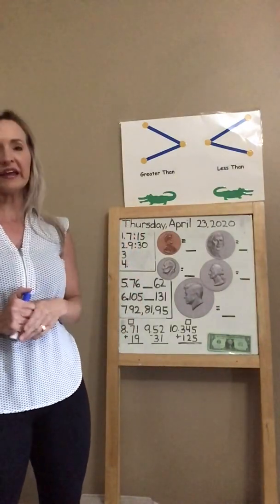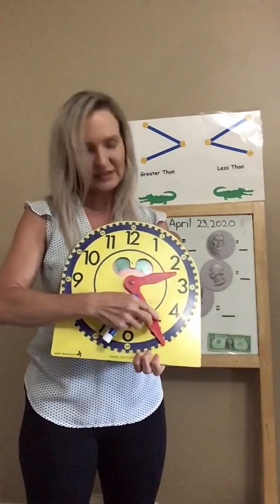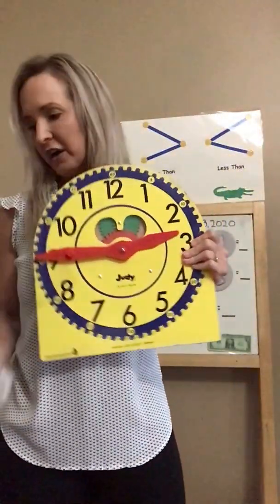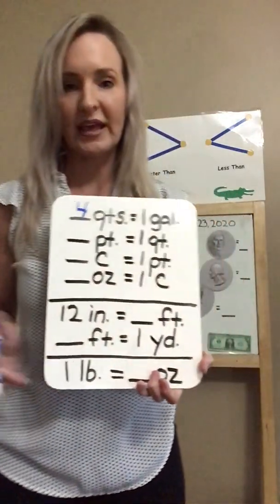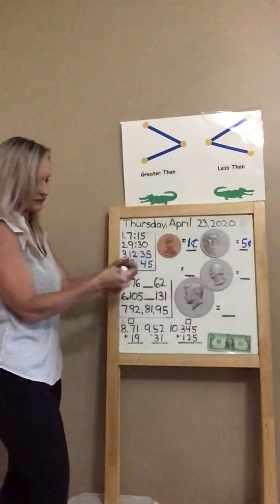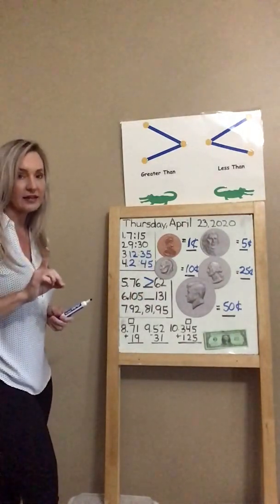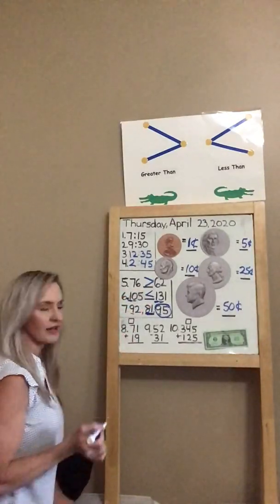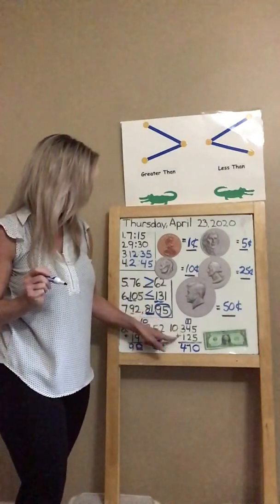DuPree/Davis - Math Thursday, 04/23